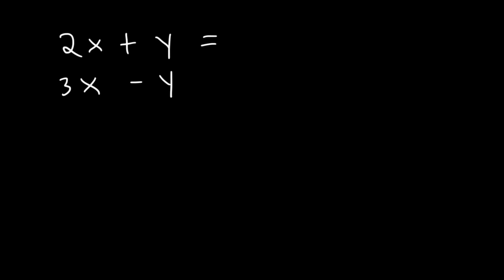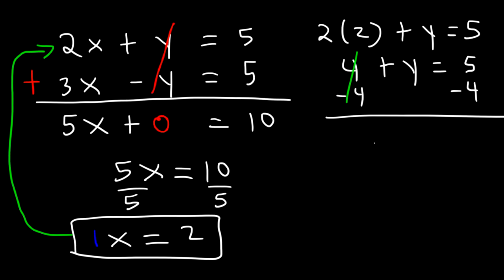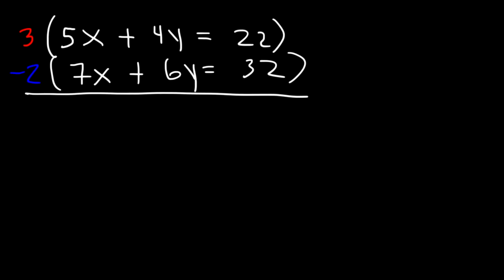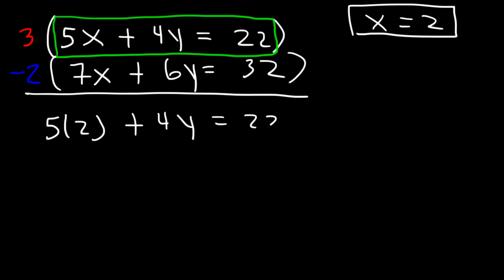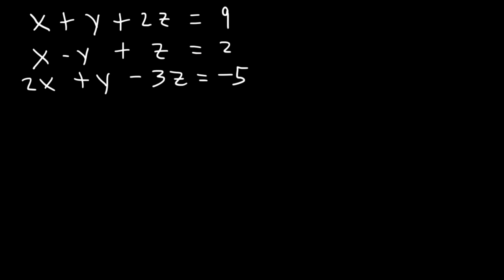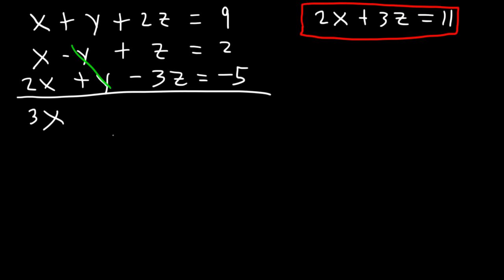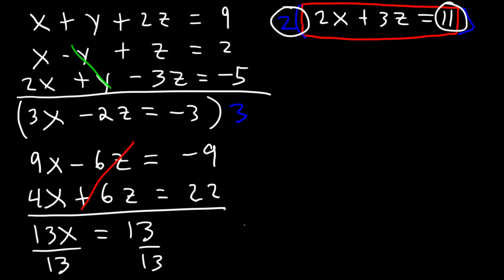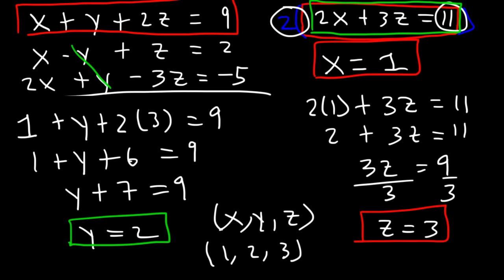Elimination Method For Solving Systems of Linear Equations Using Addition and Multiplication, Algebr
This algebra 2 video tutorial explains how to use the elimination method for solving systems of linear equations using addition and multiplication.  It provides plenty of examples of solving linear equations with 2 variables and 3 variables.